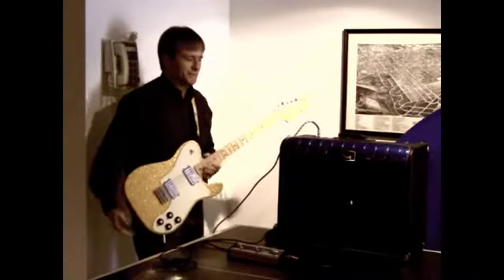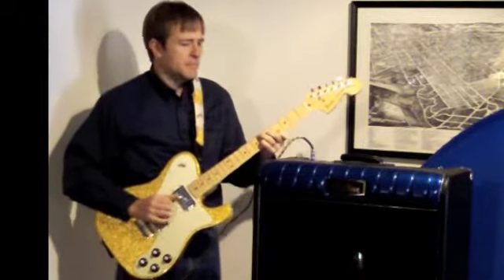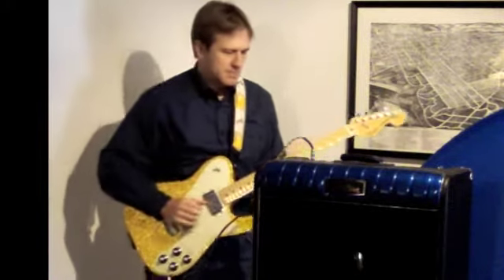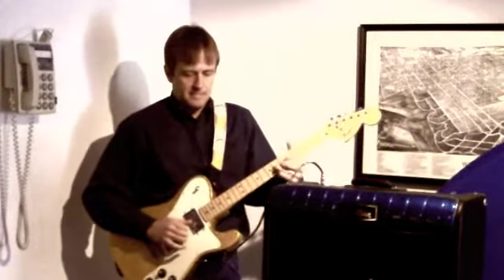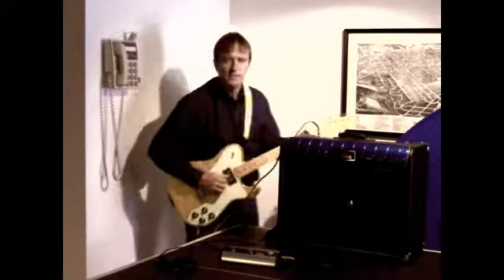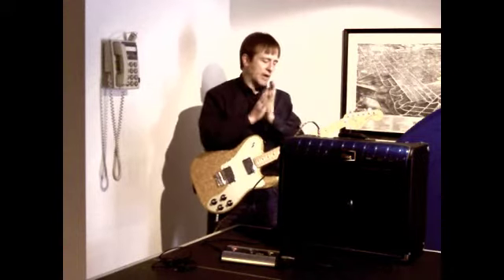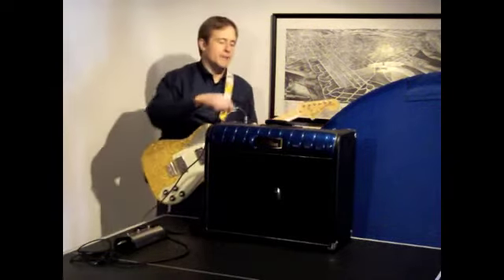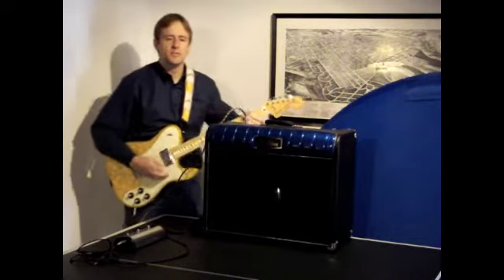Kustom Coupe 36 Amp with Gold Sparkle Fender Tele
Today goofing with a Fender FSR Telecaster Deluxe ( in gold sparkle ), and a Kustom Coupe 36 1 X 12 Tube amp.  Thanks for checking in and please fill free to ask questions. If there is a piece of Guitar gear that you are interested in let me know and I may have it or know someone who does.